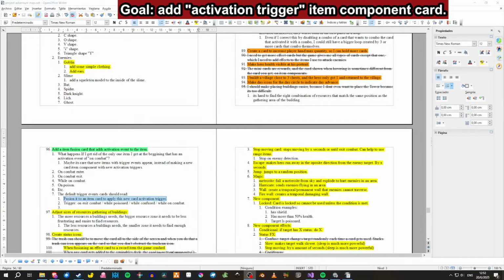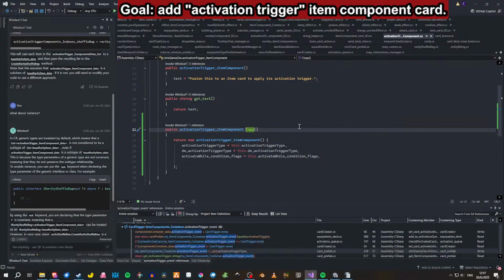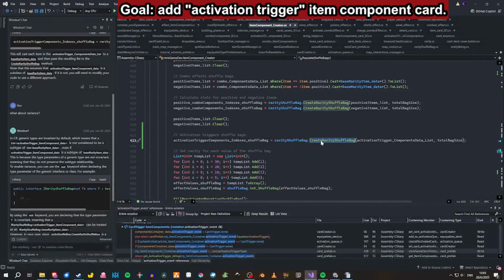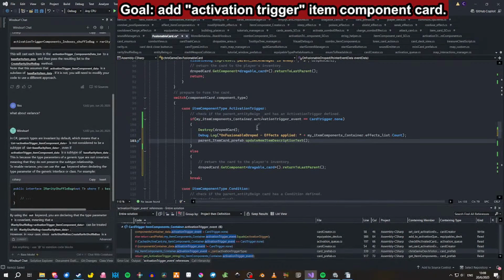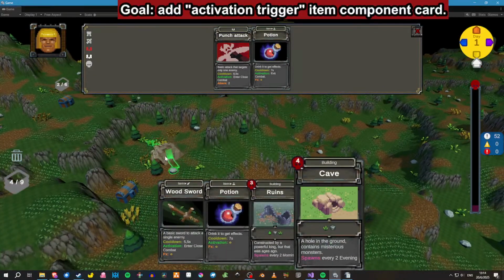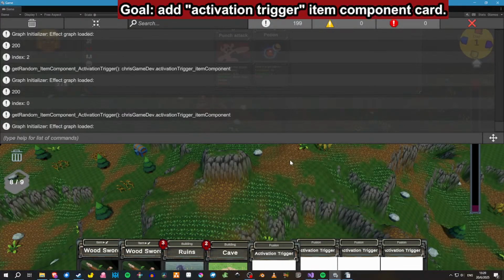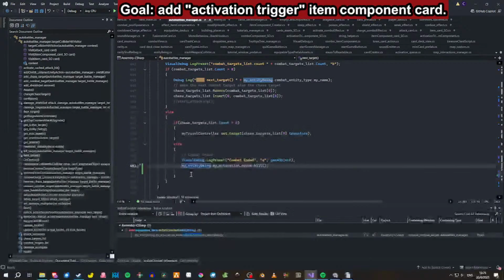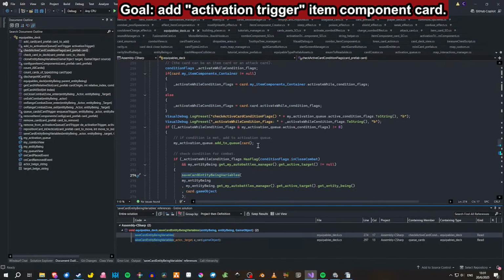Making my 3D game inspired in "Loop Hero".